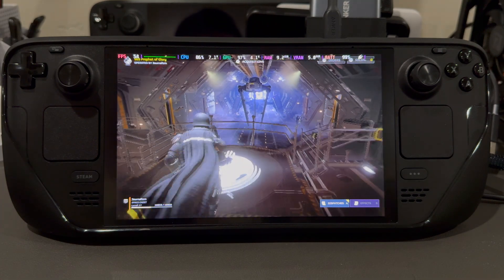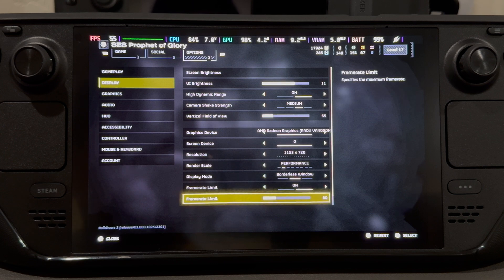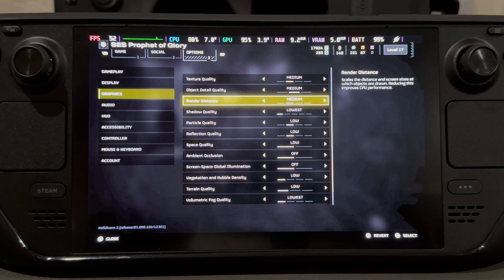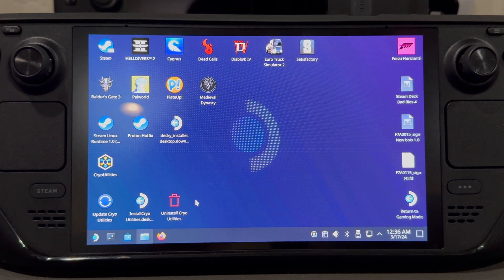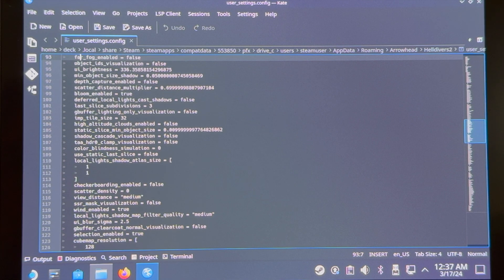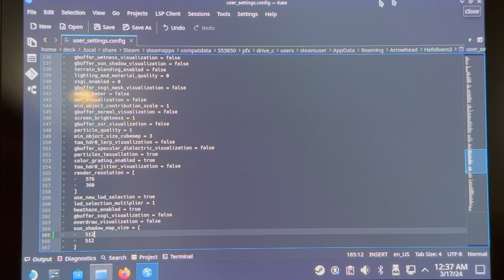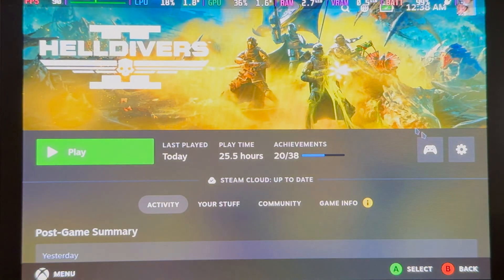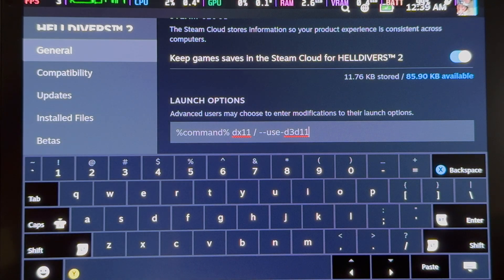Helldivers 2 is now playable on the Steam Deck with these settings.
How to get the best performance in Helldivers 2 on the Steam Deck

Here are my current settings:
Render Scale  - performance
Texture - Medium
Object quality - Medium
Render Distance - Medium
Particle Quality - Low
Reflection Quality - Low
Space Quality - Low
Ambient occlusion - OFF
Veg and Rubble density - Low
Volumetric Fog - Lowest
Volumetric Clouds - Lowest

How to find config file:
 /home/deck/.local/share/Steam/steamapps/compatdata/ 553850/pfx/drive_c/users/steamuser/AppData/ Roaming/Arrowhead/Helldivers2

Dx11

%command% dx11 / --use-d3d11

Hope you enjoy the video documenting my various hobbies.